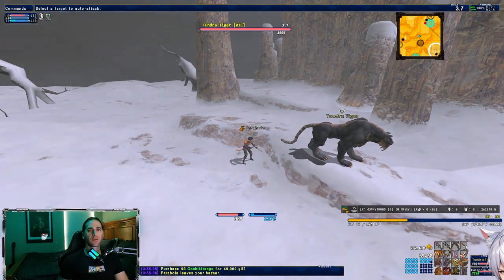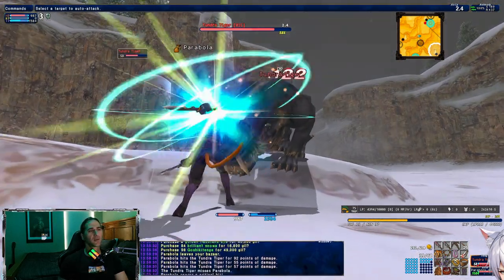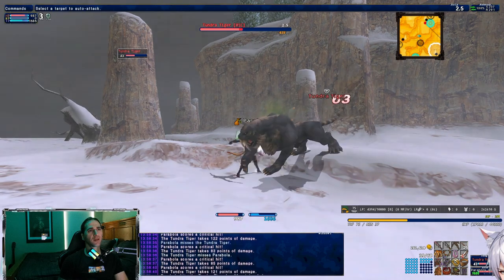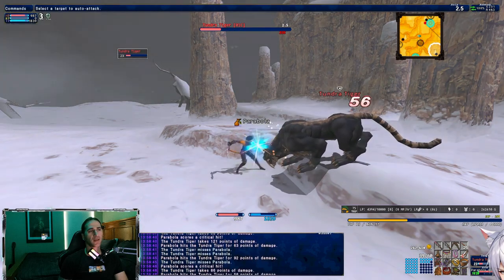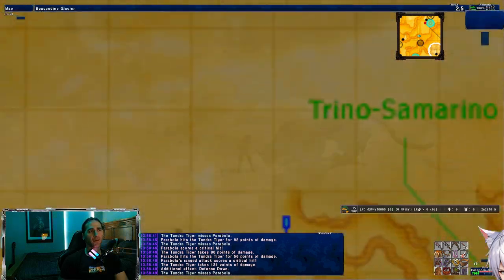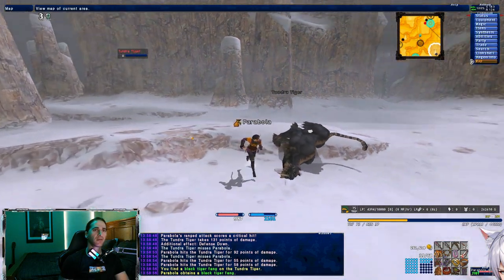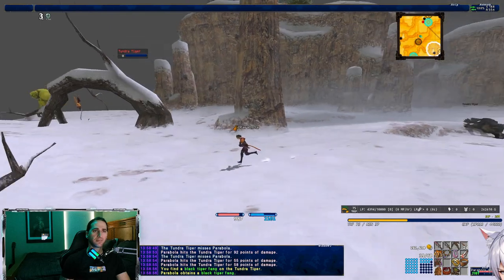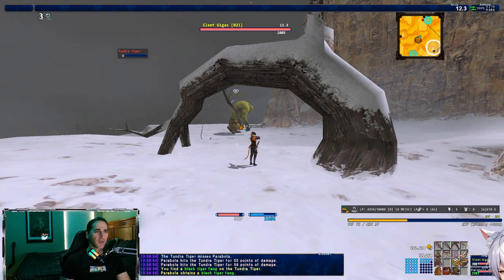FFXI - Five Minute Gil Farm - Beaucedine Glacier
Today we showcase a spot in FFXI's Beaucidine Glacier where you can easily farm Tigers & Giants.

Where - Beaucidine Glacier
Level - 55+
GPH(Gil Per Hour) - 40k+
What - Tundra Tigers & Gigas
Drops - Tiger Fangs , Tiger Hides , Crab Meat , Magnolia Lumber